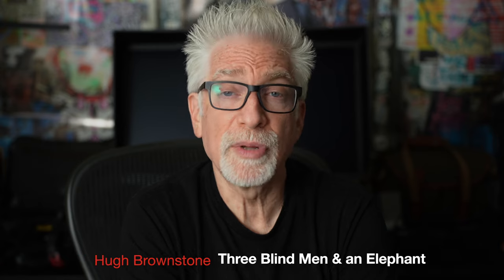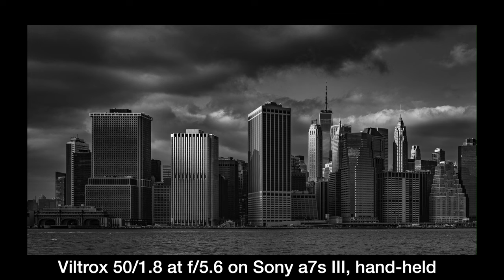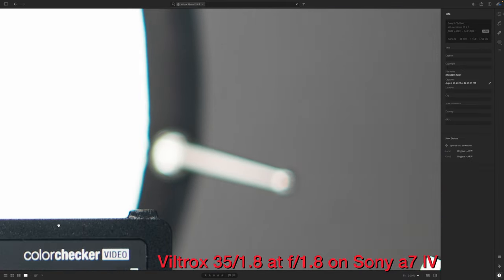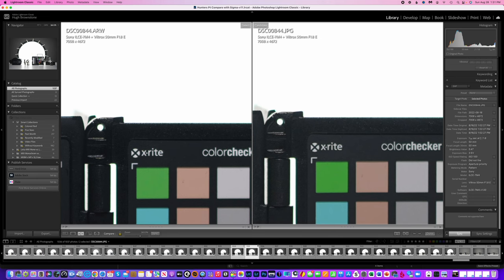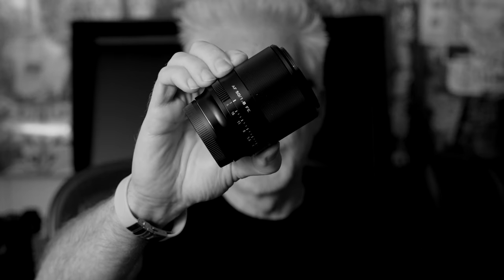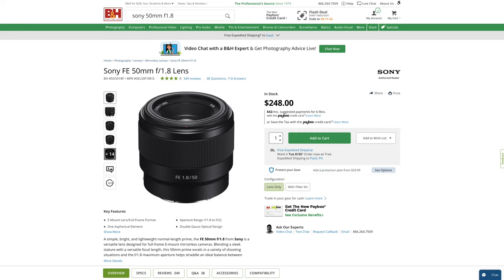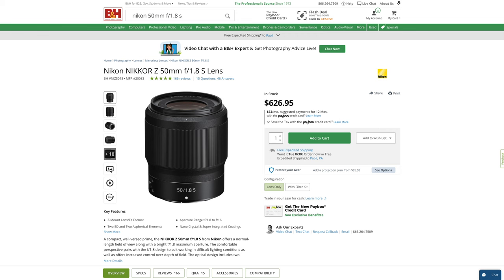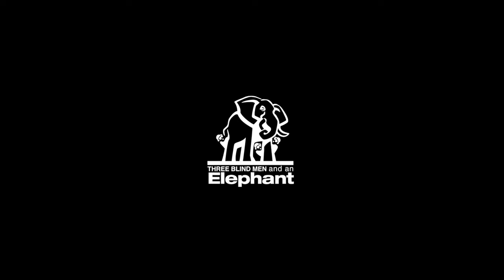Viltrox 35mm & 50mm f/1.8s: Not What I Expected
Viltrox is a company to watch - we were impressed with their 85/1.8 at the price -- so when the company asked us to take a look at their 35 and 50 1.8s, we were happy to do so. Our testing confirmed our expectations - until it didn't.

Friendly Neighborhood Dept of Commerce

We recommend B&H , Adorama and KEH for all of your photo, video and audio needs.

- Key Light